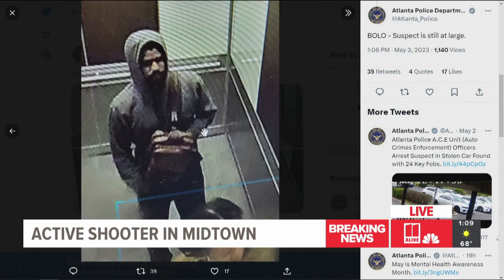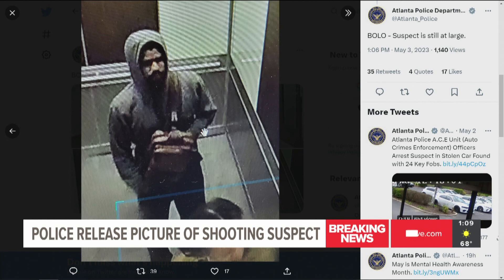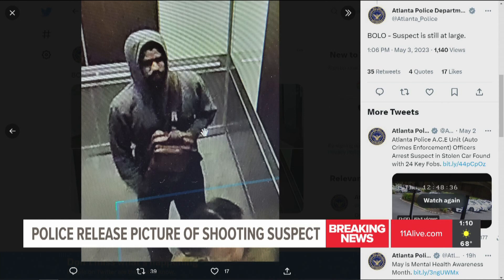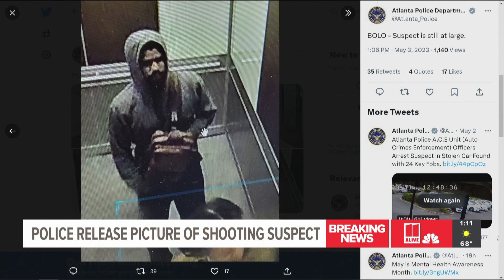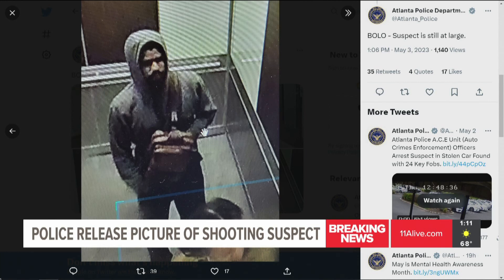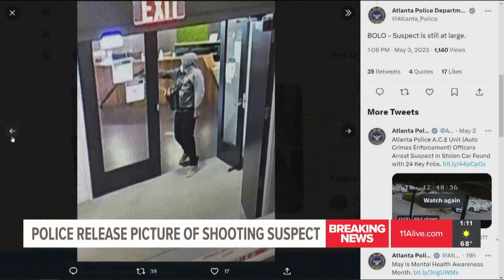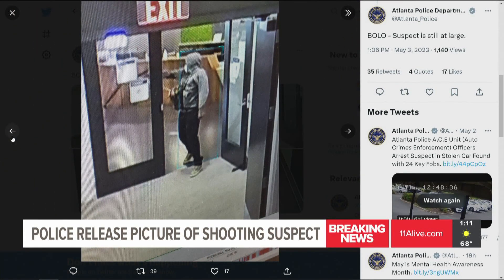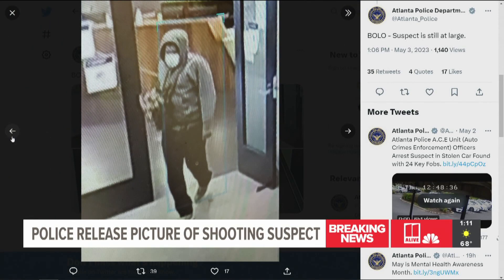Suspect wanted in Midtown active shooter situation, police say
APD reported the situation at 12:37 p.m. on West Peachtree Street. .
Atlanta Police and other law enforcement responded to an active shooter call in Midtown on Wednesday, May 3 where several people were hurt. At least one person was killed.

11Alive is Where Atlanta Speaks. We believe that news shouldn’t be a one-way conversation, but a dialogue with you. Join in, share your thoughts and connect with new perspectives.